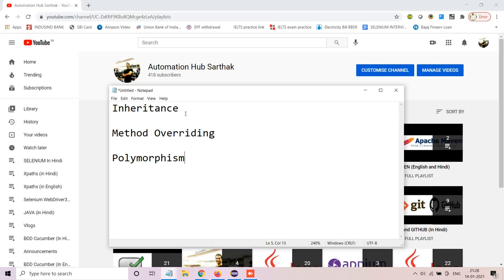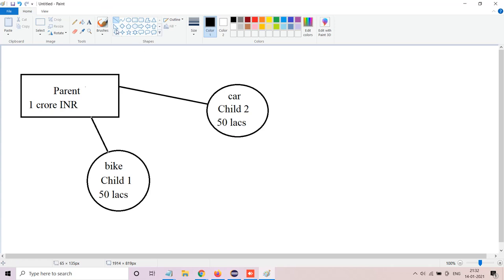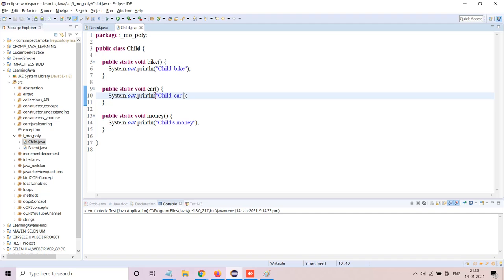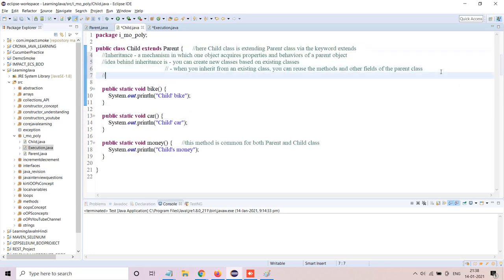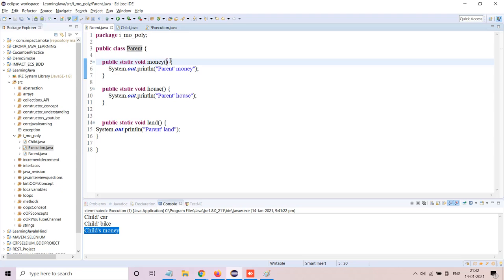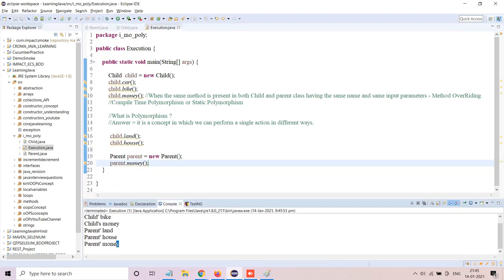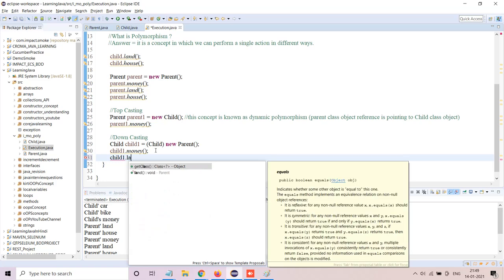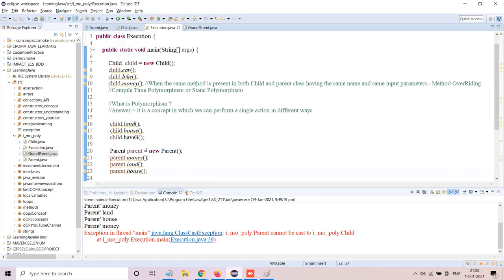Inheritance, Method Overriding, Polymorphism in Java